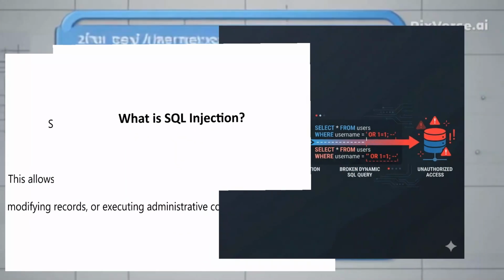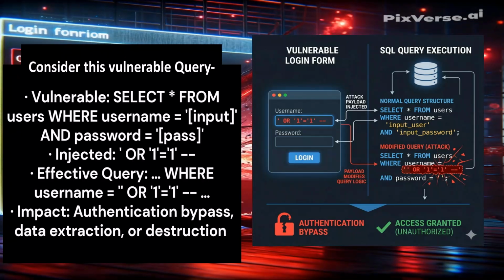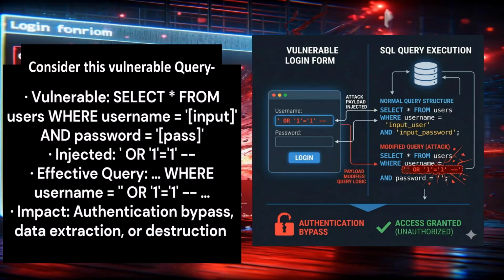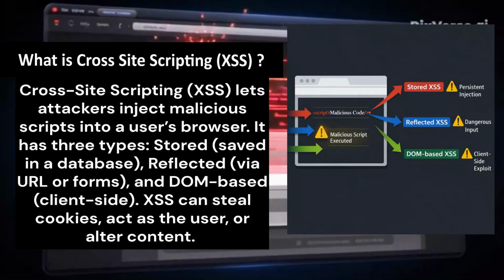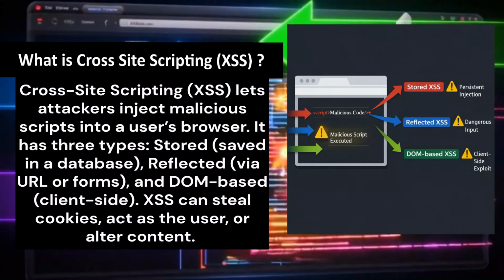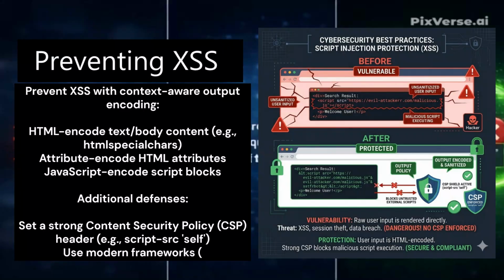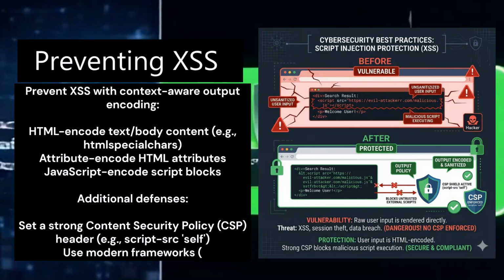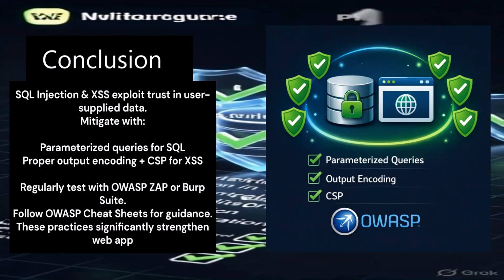SQL Injection & XSS Explained: How They Work + Real Prevention (OWASP)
In this technical deep-dive, we break down two of the most critical web application vulnerabilities according to the OWASP Top 10: SQL Injection (SQLi) and Cross-Site Scripting (XSS).

You’ll learn exactly how these attacks work, see realistic code-level examples, and get clear, practical prevention strategies that developers can implement immediately.

✅ What you’ll learn:
• How SQL Injection exploits unsanitized user input
• Real attack payloads (authentication bypass, UNION SELECT, blind SQLi)
• Why parameterized queries are the only reliable defense
• The three types of XSS (Stored, Reflected, DOM-based)
• How attackers steal cookies and hijack sessions
• Context-aware output encoding + strong Content Security Policy (CSP)

Timestamps:
00:00 - Introduction to SQL Injection & XSS
00:30 - What is SQL Injection?
01:00 - SQL Injection Live Example
01:45 - Preventing SQL Injection (Parameterized Queries)
02:20 - What is Cross-Site Scripting (XSS)?
02:50 - XSS Attack Examples (Stored, Reflected, DOM-based)
03:35 - Preventing XSS (Output Encoding + CSP)
04:10 - Final Recommendations & OWASP Resources

Resources mentioned:
• OWASP SQL Injection Prevention Cheat Sheet
• OWASP XSS Prevention Cheat Sheet

Ideal for web developers, backend engineers, security enthusiasts, and anyone who wants to write secure code.

If you're building or maintaining web applications, these two vulnerabilities should be on your radar.